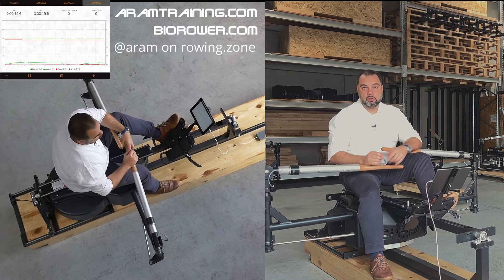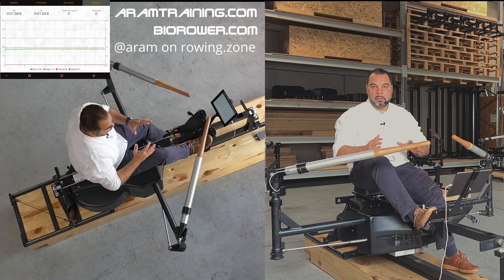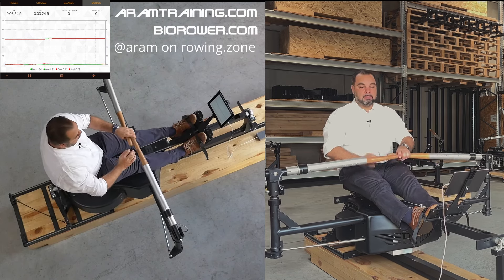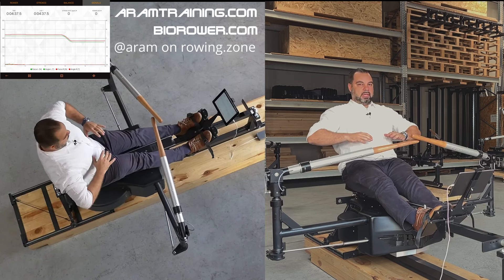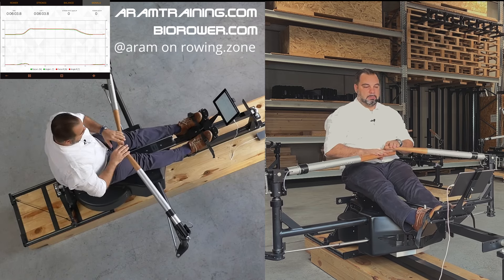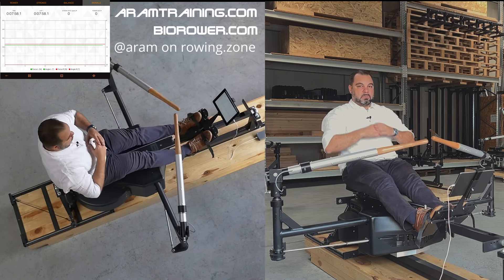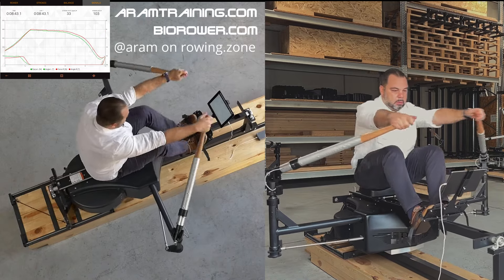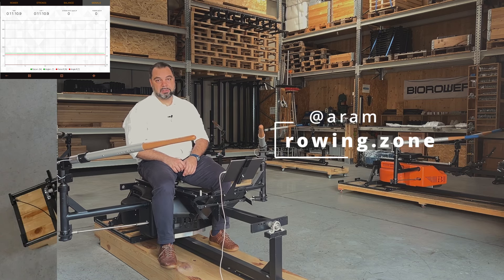Pro rowing technique - How far to lean back and what is actually going to make you faster instead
This video comes as an answer to a question I received where you can reach at my handle @ aram

How far should you lean back at the finish. What is enough, what is too much, how much to lean back when and what is even more important than the lean back itself.

My user handle is "@ aram"
I looking forward to your feedback.

If you would like to work with me, please fill out the program entry questionnaire
In a few questions, I walk you through the most important steps between where you are now and where you want to go.